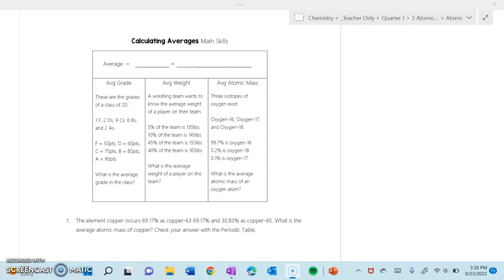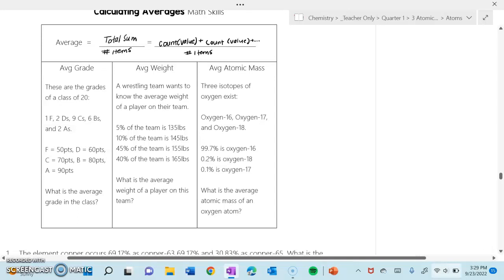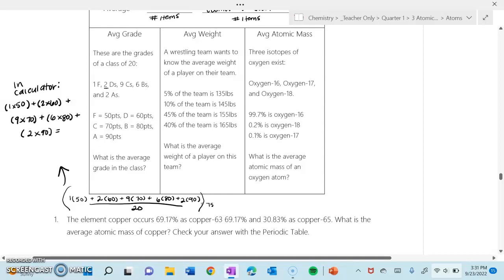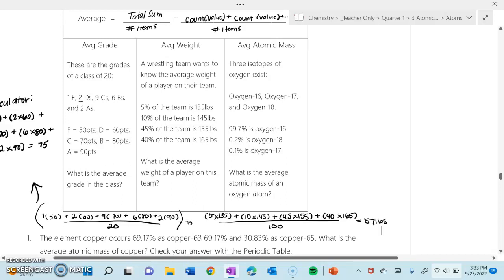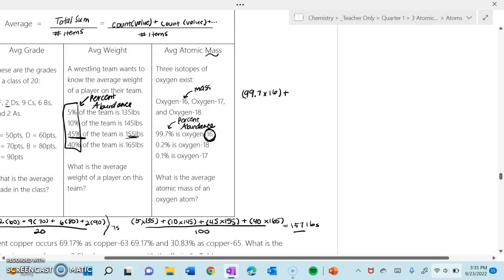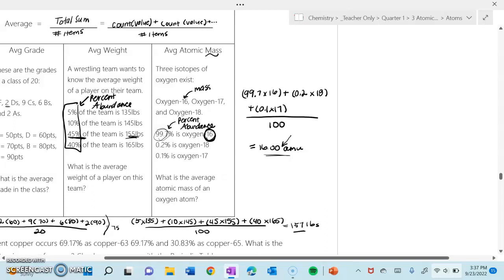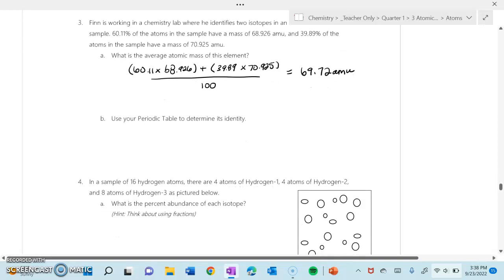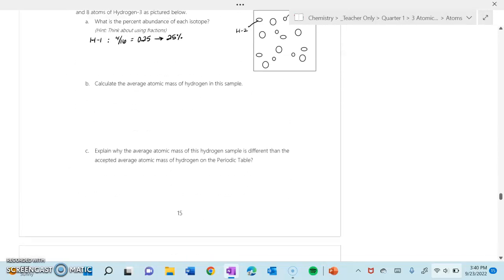Calculating Averages Math Skills AAM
{Percent Abundance, Average Atomic Mass}